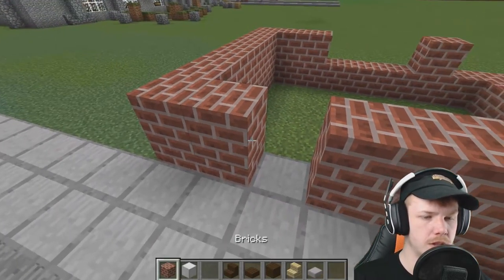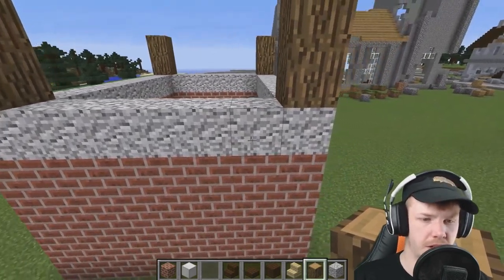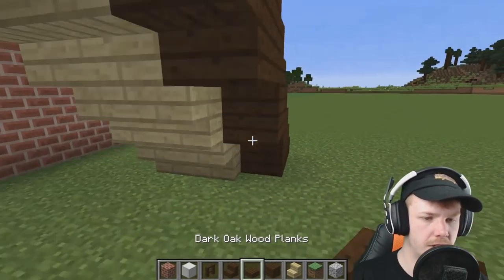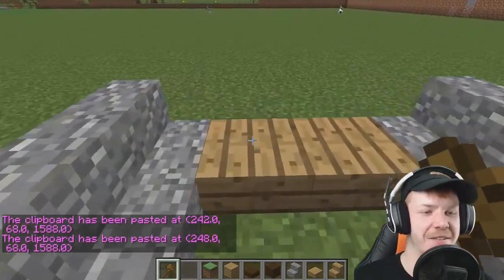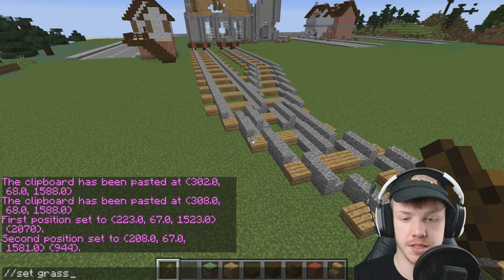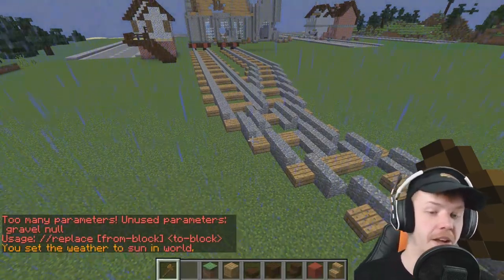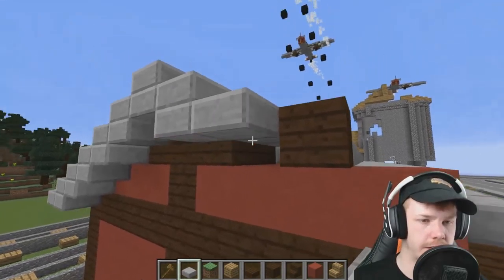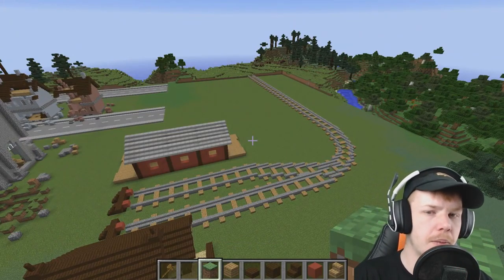Lets Build A War Zone :: Minecraft :: E11 :: Z One N Only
Attention Soldiers! This series we build a small village or city and an army invading it! Damaged buildings, crashing planes, the real deal! In this series I am using world edit to speed some parts up and using a custom texture pack that we will build along the way to improve the look of the town.

Gamertag: Z One N Only

Cheers Guys.